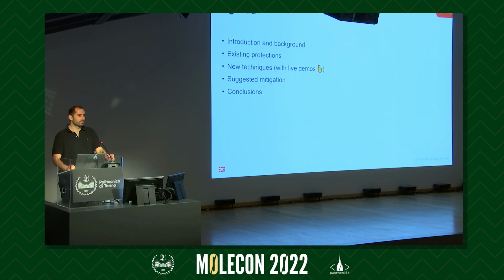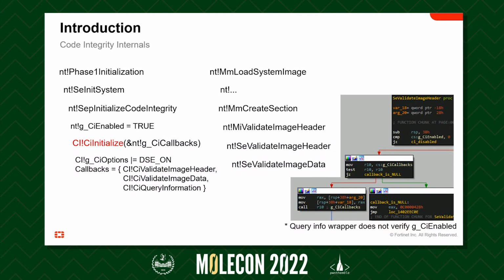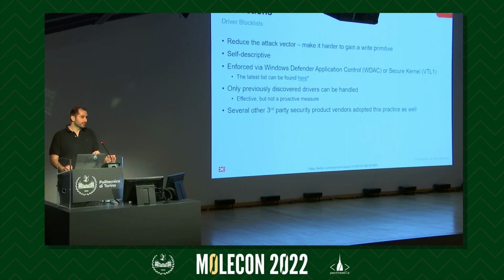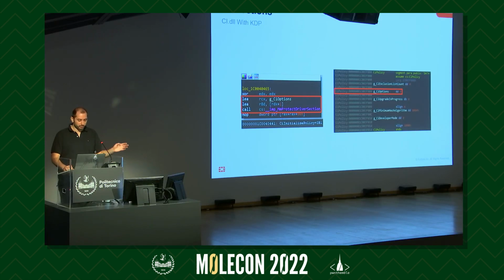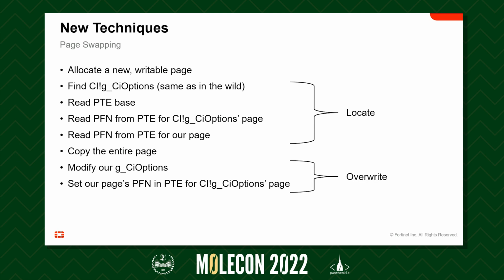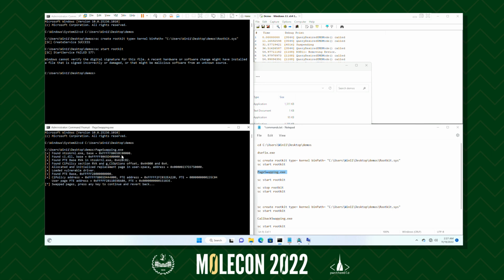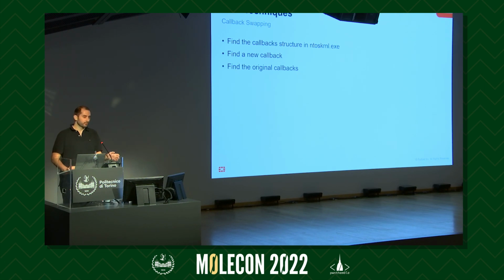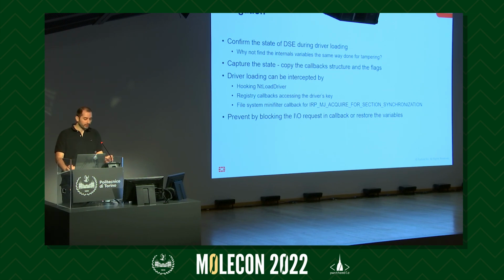m0leCon 2022 - Omri Misgav - DSE, KDP and Everything In Between: New Techniques to Run Unsigned R...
m0leCon 2022 Turin, Italy - 19/11/2022

Code Integrity is a threat protection feature first introduced by Microsoft over 15 years ago. On x64-based versions of Windows, kernel drivers must be digitally signed and checked each time they are loaded into memory. This is also referred to as Driver Signature Enforcement (DSE).
To overcome this restriction, attackers use valid digital certificates, either issued to them or they stole, or disable DSE during runtime instead. Obtaining a certificate is a logistical obstacle but tampering on the other hand is a technical challenge. Recent years prove the latter tactic only grew in popularity by various APTs as they continued to leverage the well-known DSE tampering technique.
Meanwhile, Microsoft rolled out new mitigations: driver blocklists and Kernel Data Protection (KDP), a new platform security technology for preventing data-oriented attacks. Since using blocklist only narrows the attack vector, we focused on how KDP was applied in this case to eliminate the attack surface.
We'll present two novel techniques we found to bypass KDP-protected DSE. Furthermore, they work on all Windows versions, starting with the first release of DSE. Each technique will be demonstrated on live machines. We'll also suggest a mitigation to cope with the issue, building upon the same premises as attackers, until HVCI becomes prevalent and really eliminates this attack surface.